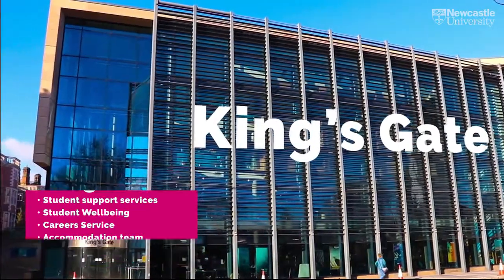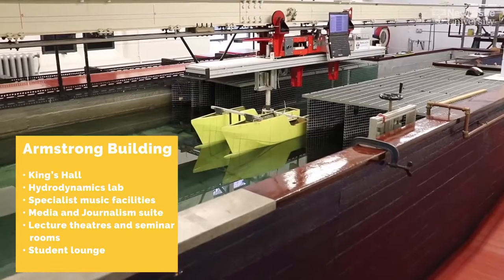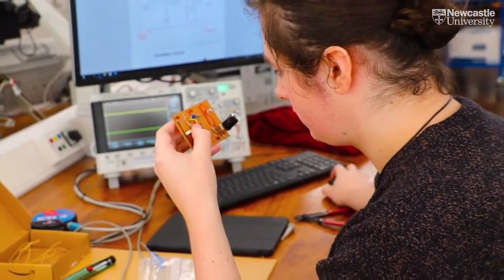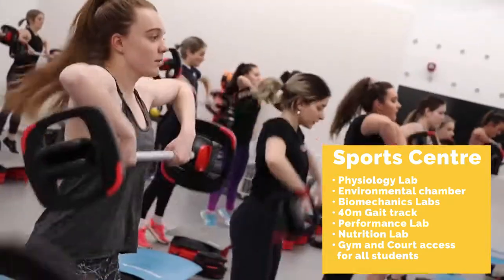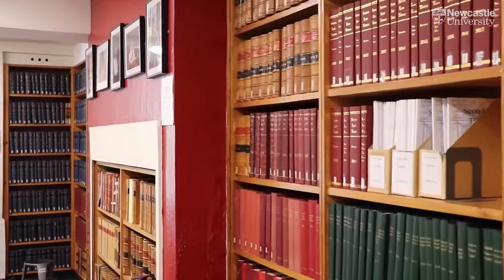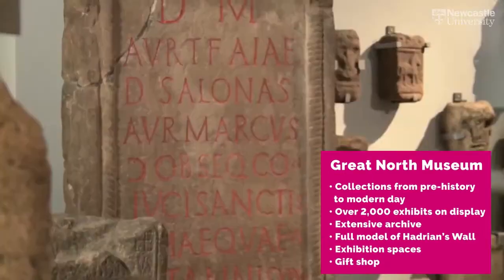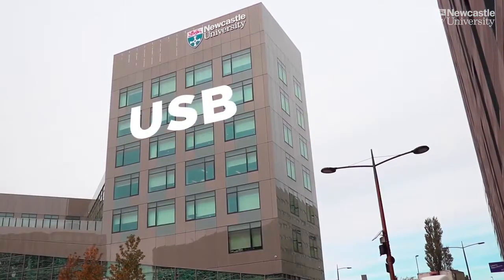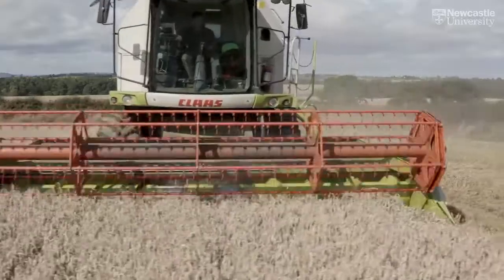JIC EduFest 2021 - Newcastle University